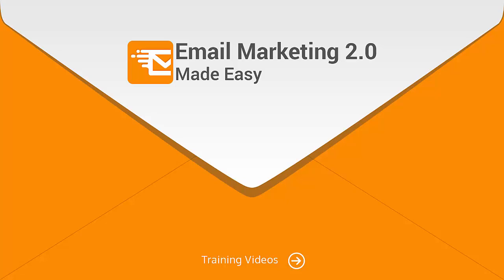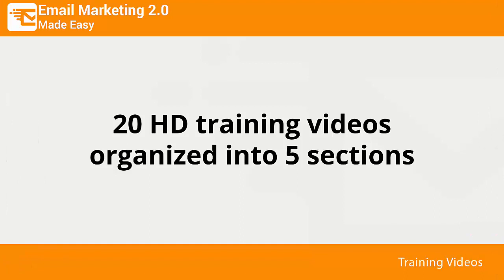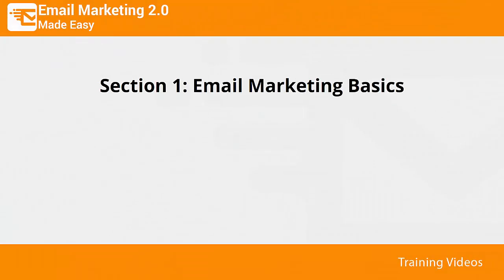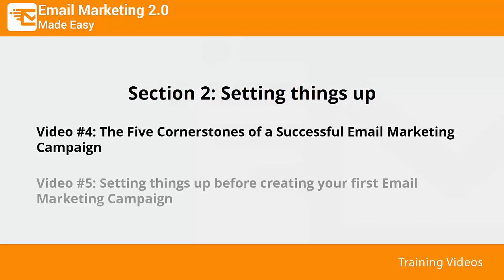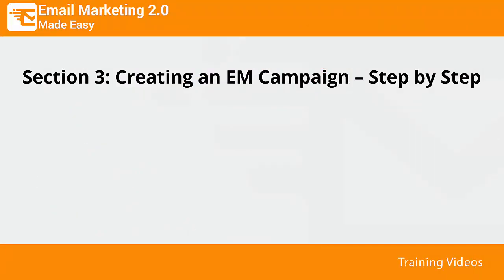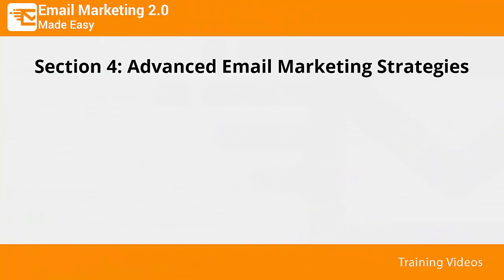Email Marketing 2.0 Made Easy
ou get better results using Email Marketing with our easy and pin-point accurate Video Training that is easy to understand!

The money is in the list and if you want to make a lot of money online, building a list is necessary as what many successful internet marketers has said and proved so many times.

This exclusive video training will show you step-by-step, topic by topic, and tool by tool, what you need to know to dominate Email Marketing, in the easiest way possible, using the most effective tools and in the shortest time ever.